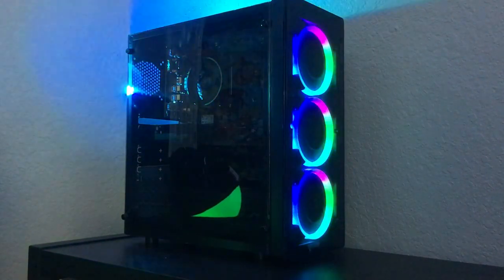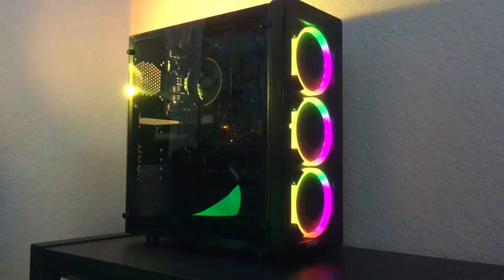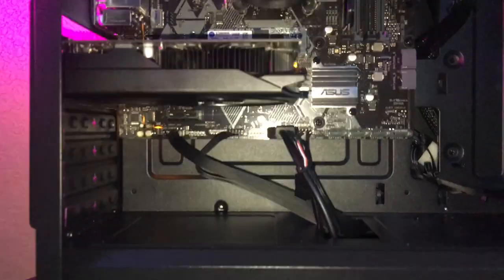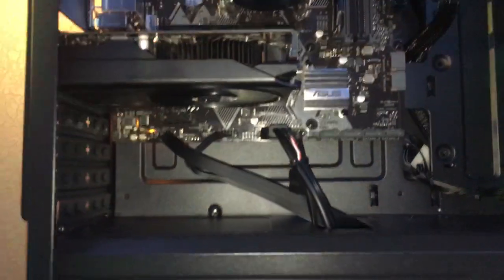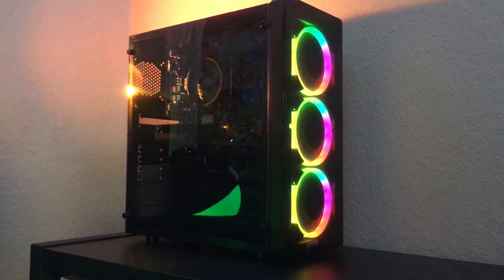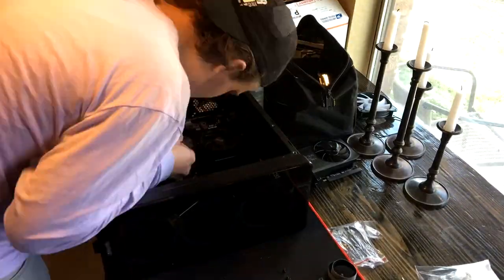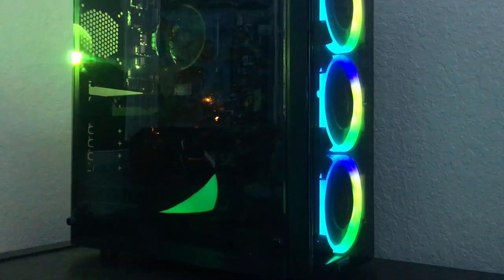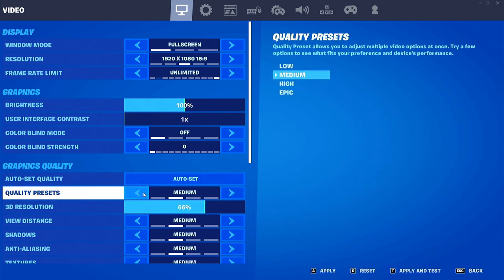The $300 Budget Gaming PC of 2021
The $300 Budget Gaming PC of 2021,  this is a gaming pc that is built for less then $300. It is a budget friendly build, for only $298 in total. This can play Fortnite, apex, gtav, and minecraft. I will list items down below. But sometimes you may find better deals on facebook market place or ebay. Some of my links my not be identical items, but it all still works together.

Benchmarks:

GTA: high = 80fps
medium = 100fps

Fortnite: high = 40fps
medium = 100fps